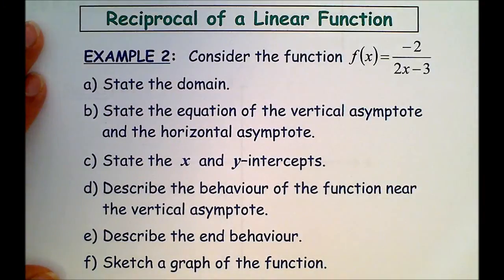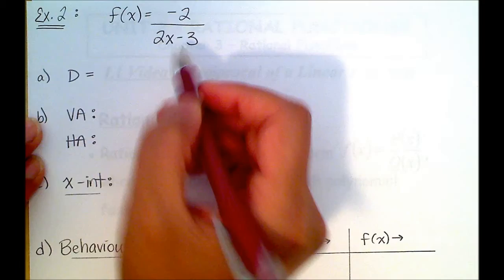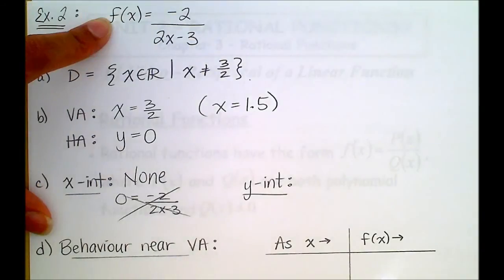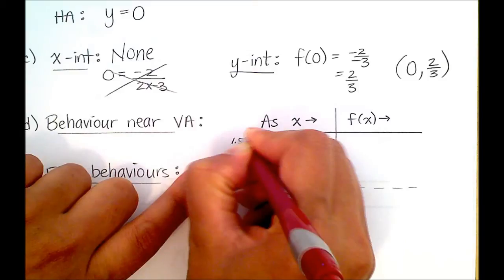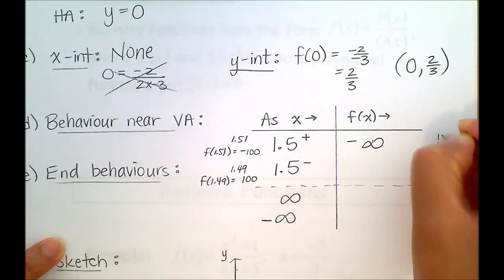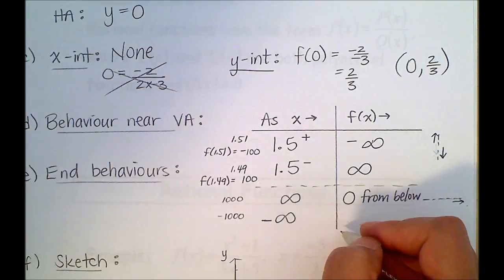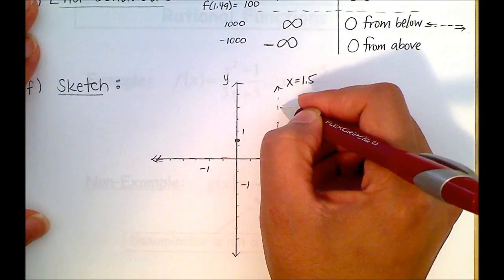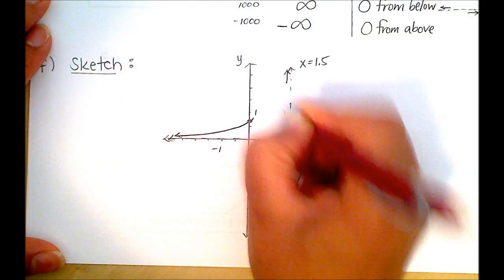L1 - Reciprocal of a Linear Function Part 2